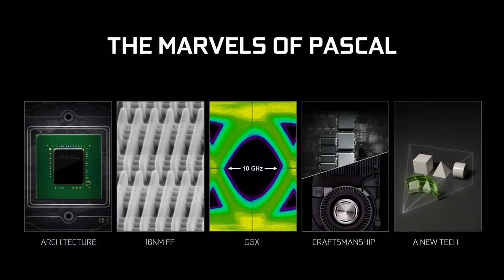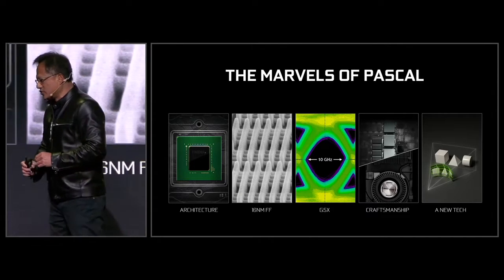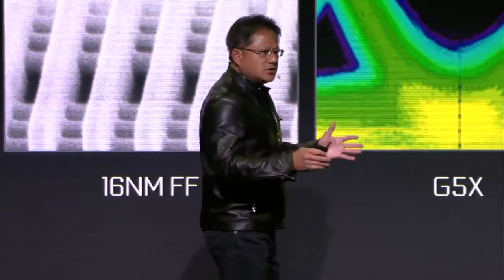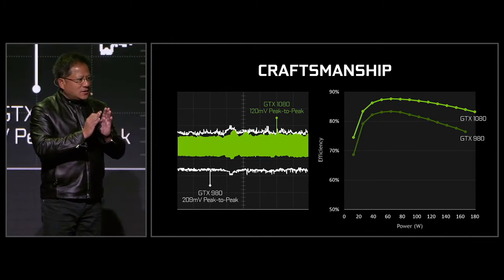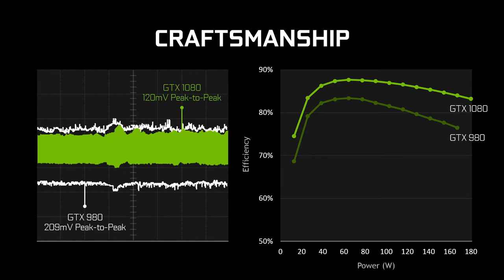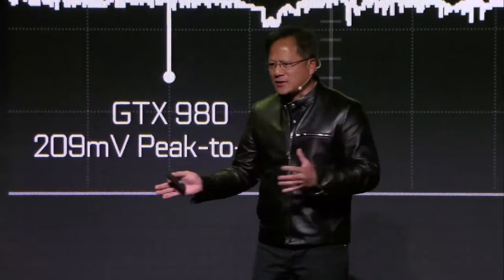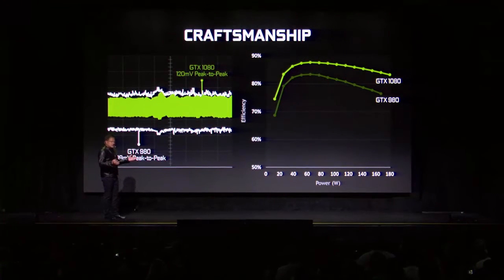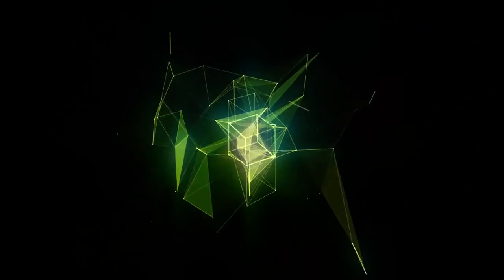GeForce GTX 1080 與 Pascal 架構的精彩解說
NVIDIA 執行長黃仁勳向全世界解釋，為什麼 GeForce GTX 1080 是全球最先進、最棒的 GPU。